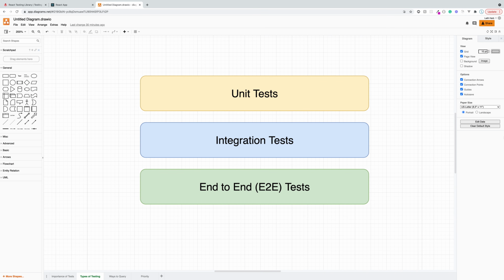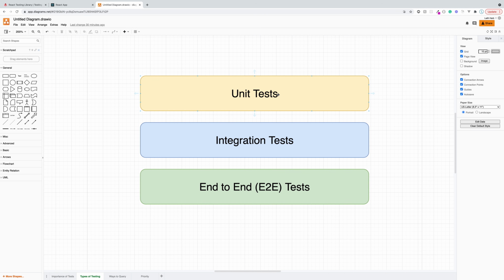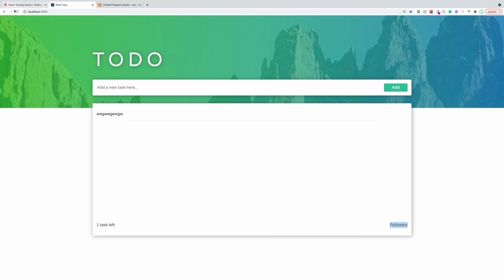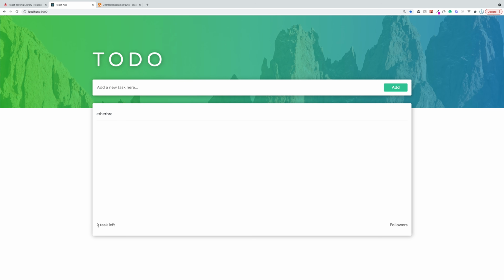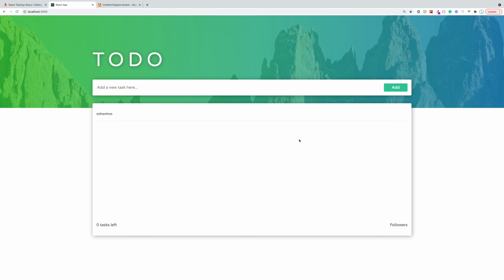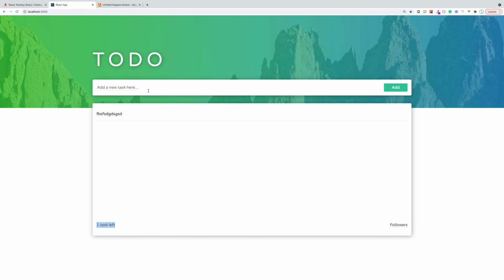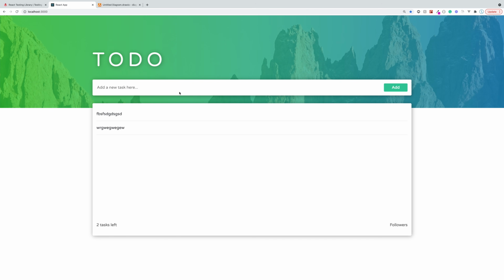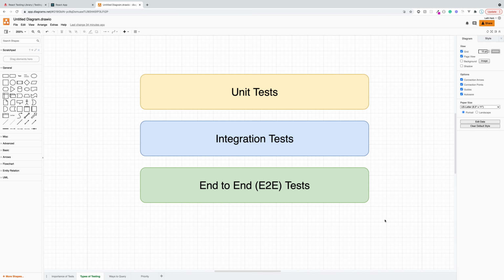React Testing Library Tutorial #3 - Types of Test